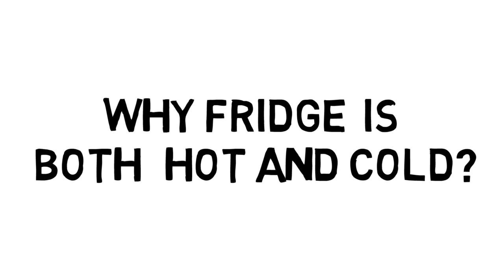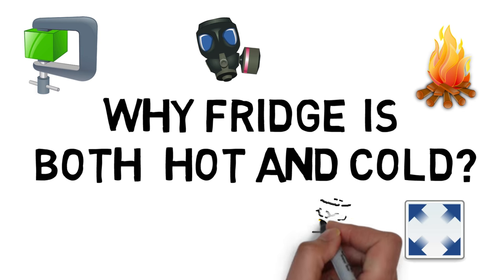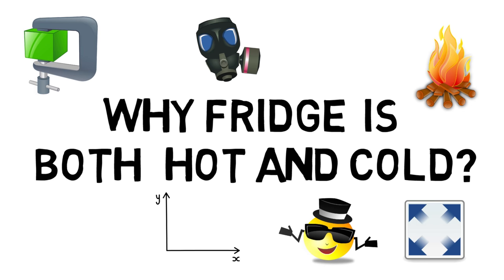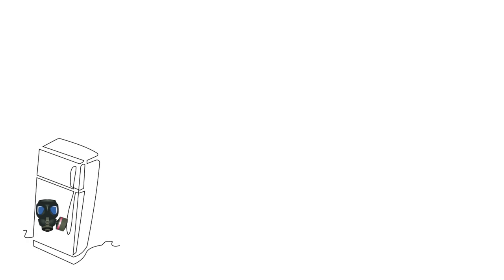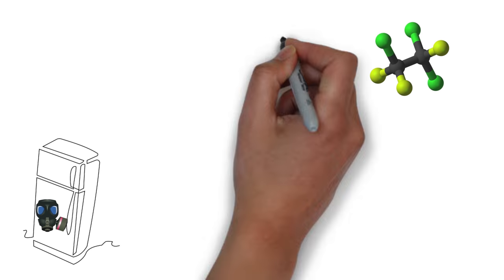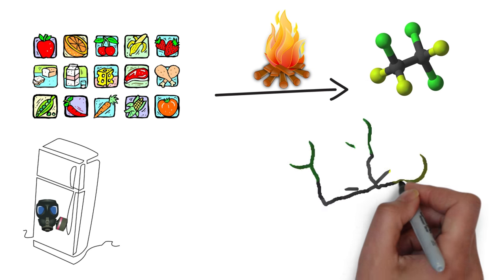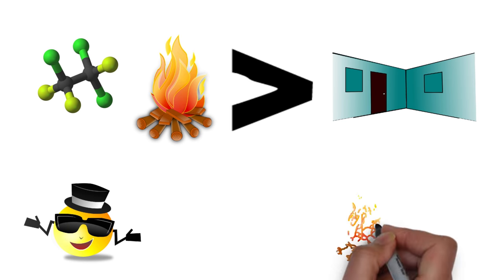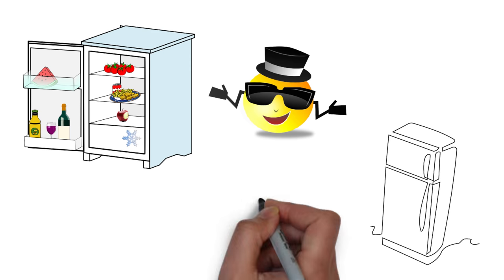Why fridge is both hot and cold?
November 2017:

When you compress a gas, it heats up and when you expand it, it cools down. But this doesn't change the energy in it. Your fridge has some working gas in it, like Freon. Heat flows from your food into the Freon. Now it's hotter than the room, and it can cool off, warming your room. That makes the inside of the fridge cold and the outside warm.